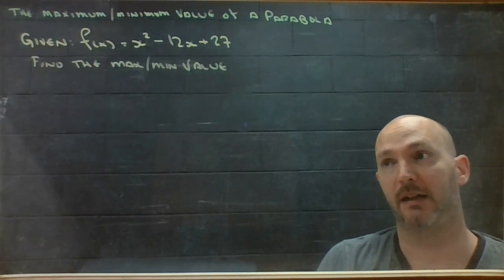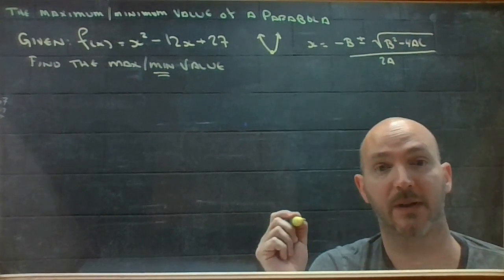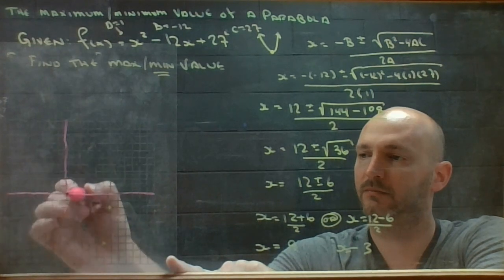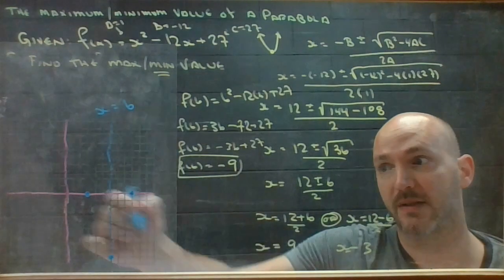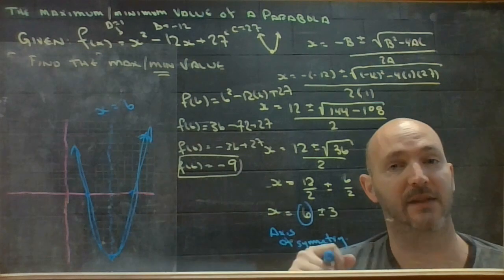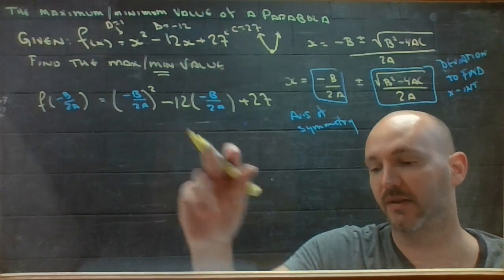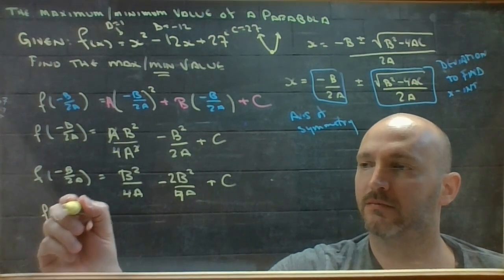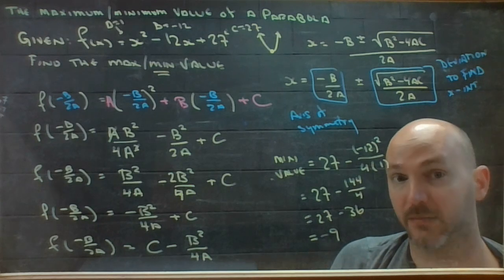Optimal Value of a Parabola